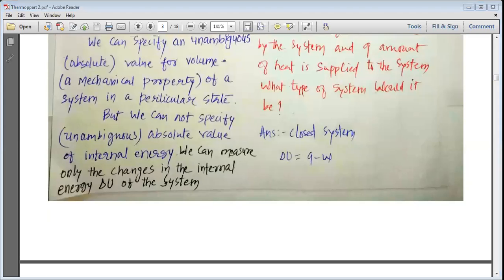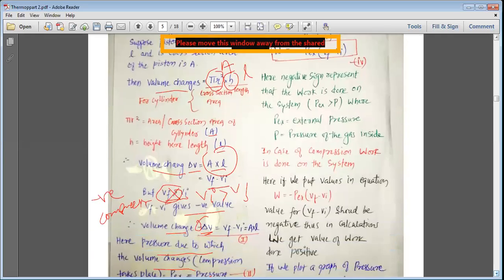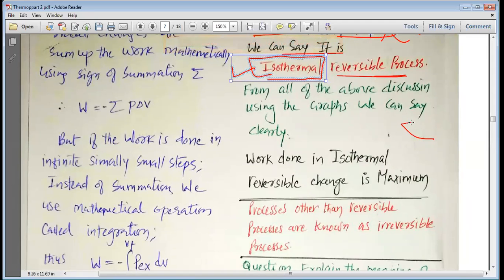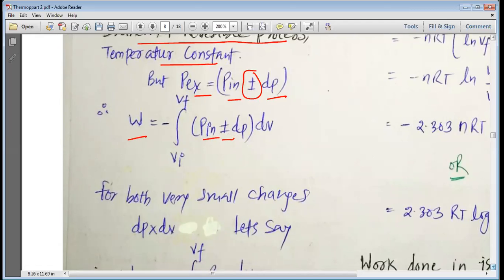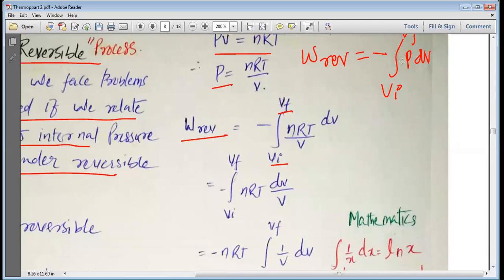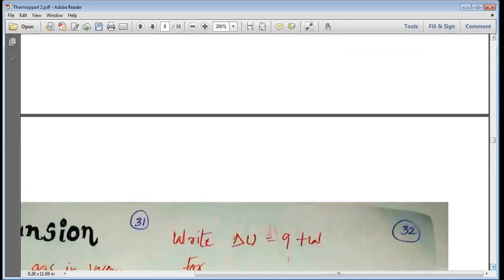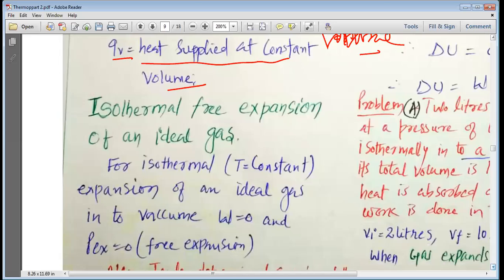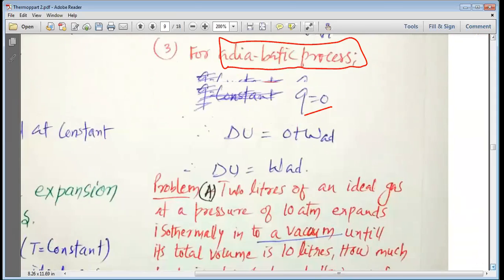WORK DONE IN ISOTHERMAL REVERSIBLE PROCESS FREE EXPANSION ISOTHERMAL REVERSIBLE AND ADIABETIC PROCES